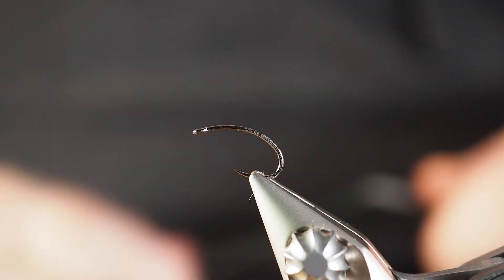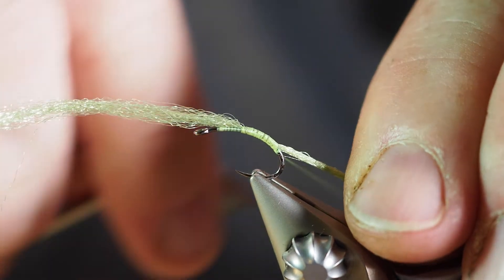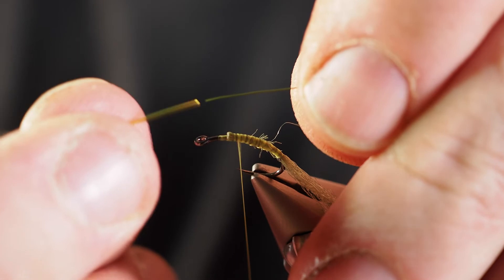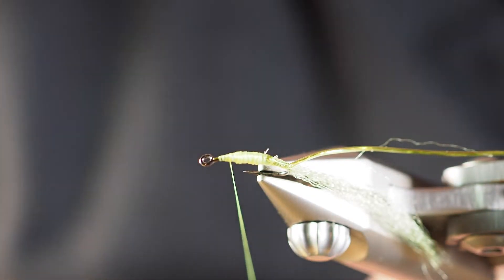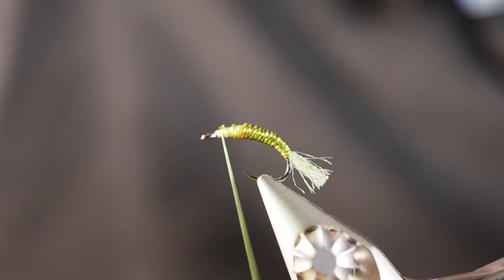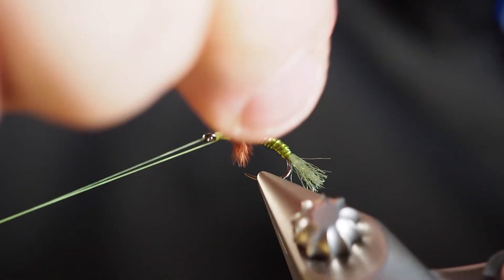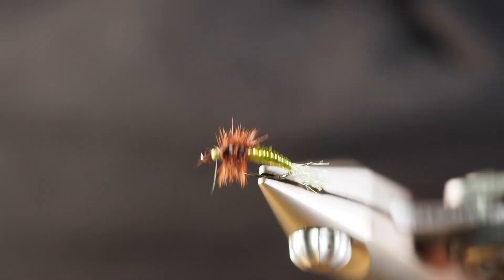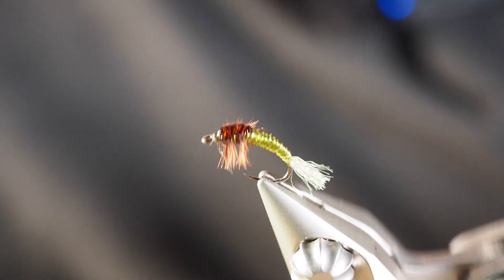Electric Caddis Pupa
This is the second version of the Electric Caddis pupa, and the one I am more used to tying.  This is a solid Caddis pupa pattern - it will catch fish.  It's also kinda fun to tie.

There are a couple of areas when tying that you will simply need to exercise patience - which is very hard for me.  You will be running chartreuse ultrawire through a piece of microtubing.  As noted in the video - and a great tip from others - when you are doing this, think of it more as holding a piece of wire in place while rotating the tubing back and forth.  It will climb.  If you try to push the wire through the tubing, you'll likely drop a few $*&%%#'s.

Take your time.  It is worth the payoff.  The other place to be careful is burning the ostrich on the top of the thorax - BUT NOT THE BOTTOM.  Here, just slowly drop the flame down slowly.  It will take off on you if you're not careful.  Brush off the melted ends and put a few coats of UV resin on the top thorax, and you will have a great looking fly.

Patience. and have fun!